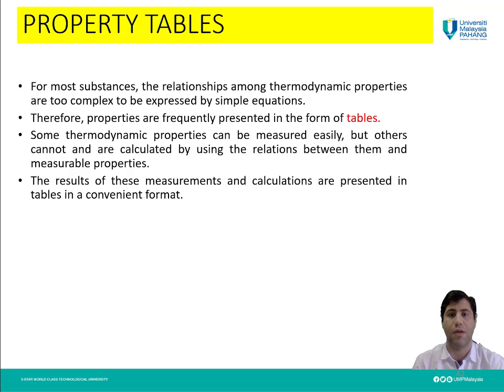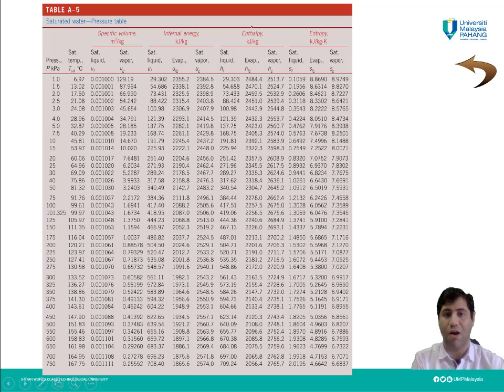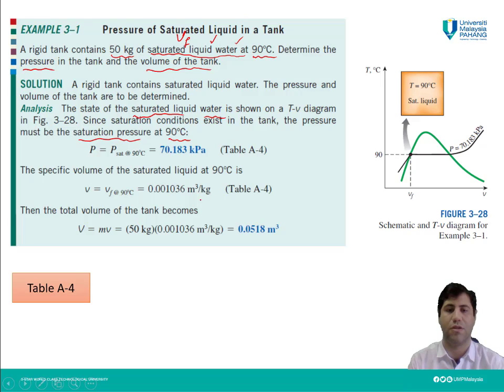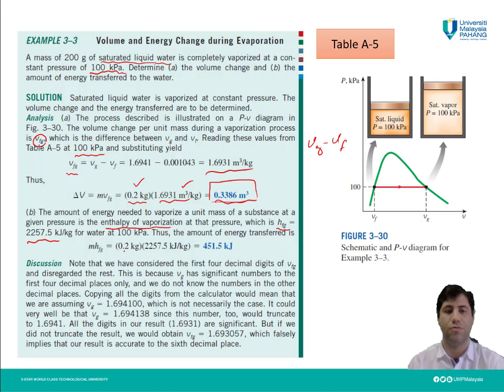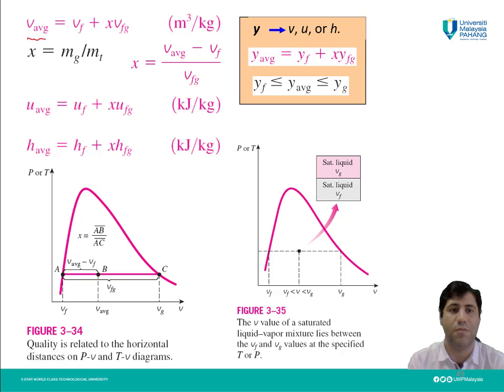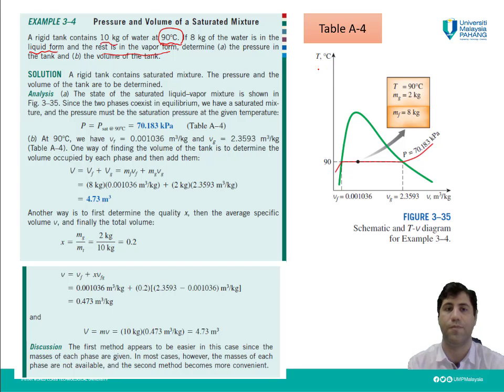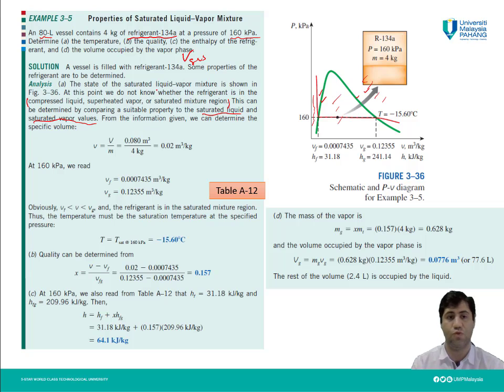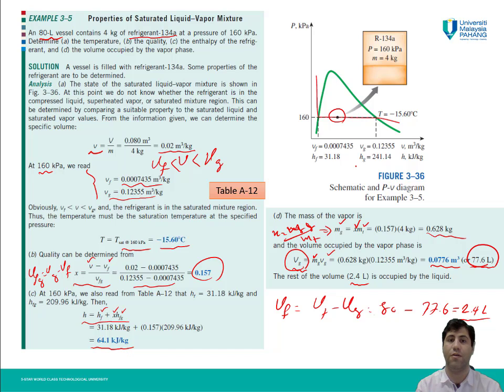Chapter 3- Lecture 2